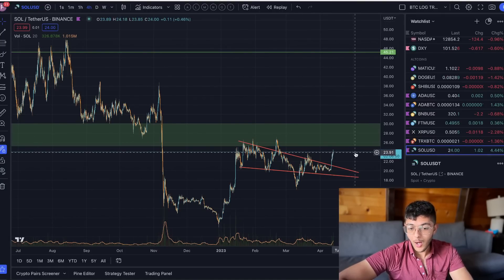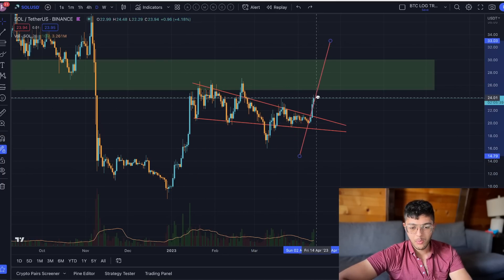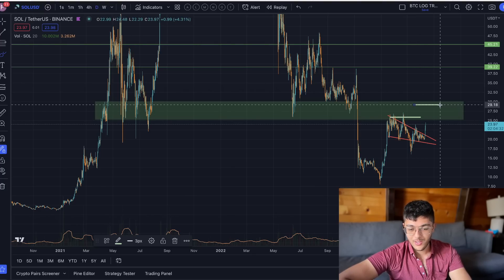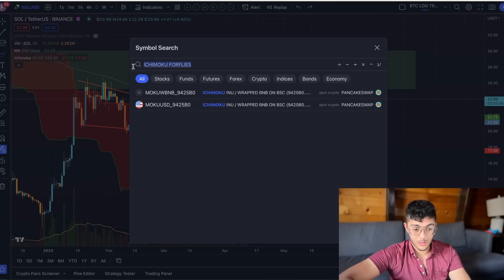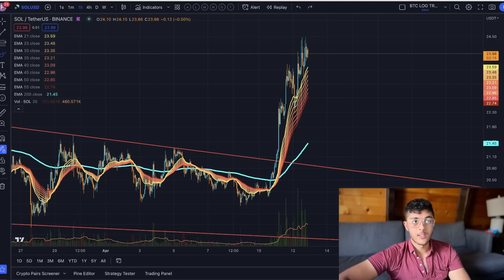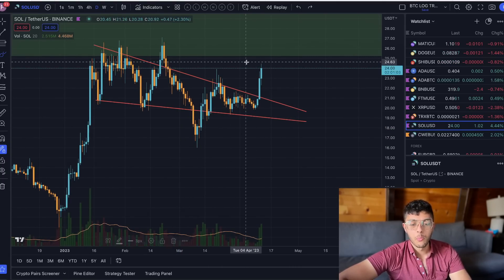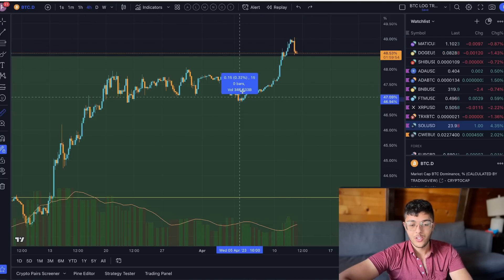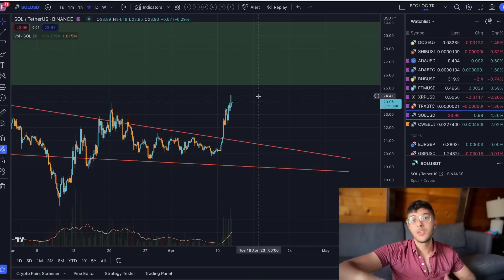BTC/CRYPTOCURRENCY Trading Analysis Update: 12.04.2023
This Bitcoin and Cryptocurrency trading analysis applies to various exchanges. Tackling questions like if Bitcoin can reach all-time highs again or how low BTC will crash. Things like the lightning network have provided huge improvements for BTC and while it is true that others like Roger Ver with Bitcoin Cash (bcash) may disagree, I do see these blockchain technology innovations to be very bullish fundamental signs for the space.

🔥𝐄𝐗𝐂𝐇𝐀𝐍𝐆𝐄𝐒 𝐈 𝐔𝐒𝐄 - 𝐆𝐄𝐓 𝐁𝐎𝐍𝐔𝐒𝐄𝐒 𝐁𝐘 𝐒𝐈𝐆𝐍𝐈𝐍𝐆 𝐔𝐏 🔥

💰𝐎𝐊𝐗 Exchange: Register to get up to $20,000 Bonus AND low trading fees!

🔐 𝐒𝐞𝐜𝐮𝐫𝐞 𝐲𝐨𝐮𝐫 𝐜𝐫𝐲𝐩𝐭𝐨 with Ledger :https

🌐 𝐍𝐎𝐑𝐃 𝐕𝐏𝐍 (Use code: forflies)

📈𝐓𝐫𝐚𝐝𝐢𝐧𝐠𝐕𝐢𝐞𝐰 (Where I chart BTC)

🔥𝐅𝐑𝐄𝐄 𝐓𝐫𝐚𝐝𝐞 𝐈𝐧𝐬𝐚𝐧𝐞 𝐎𝐫 𝐒𝐭𝐚𝐲 𝐓𝐡𝐞 𝐒𝐚𝐦𝐞🔥

 ➥ Forflies VIP: click on my name (@Forflies) at the bottom of Telegram posts and message me. This is the only way to join VIP.

📘𝗧𝗥𝗔𝗗𝗜𝗡𝗚 𝗕𝗢𝗢𝗞𝗦 𝗜 𝗟𝗢𝗩𝗘📘
Technical Analysis of the Financial Markets:

I make YouTube videos on cryptocurrency news, crypto altcoin analysis, bitcoin trading strategies and a lot more. You'll find a lot of videos on gems to invest in and learn how I've earned money using Bitcoin.
This bitcoin market trading analysis applies to various exchanges, including Bybit, Bitget and Binance. Tackling questions like if Bitcoin can reach 20k again and if we will be seeing a crypto currency market recovery this year.

None of my Bitcoin (BTC) - or any other cryptocurrency videos/online posts - are to be used as financial advice. I am not liable for any losses you may incur when trading crypto, always do your own research (DYOR).
Contracts For Difference ("CFDs") are leveraged products and carry a significant risk of loss to your capital, as prices may move rapidly against you and you may be required to make further payments to keep any trades open. Between 74-89% of retail investor accounts lose money when trading CFDs. These products are not suitable for all clients, therefore please ensure you fully understand the risks and seek independent advice.

- Sami Loyal